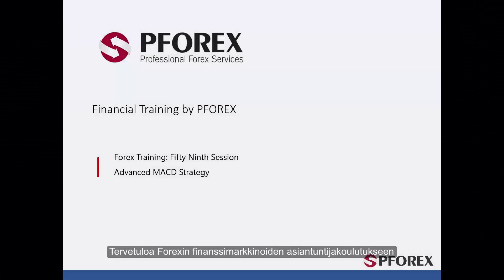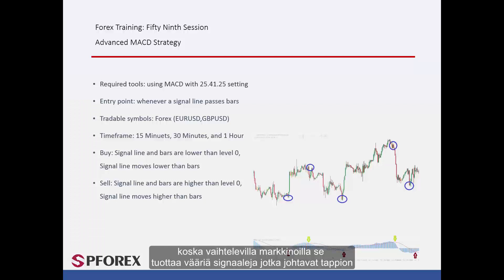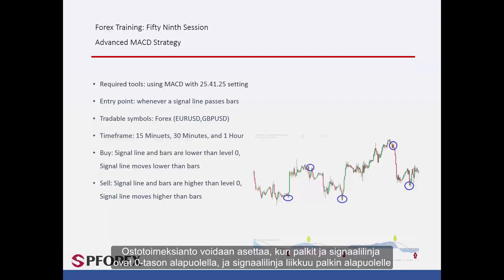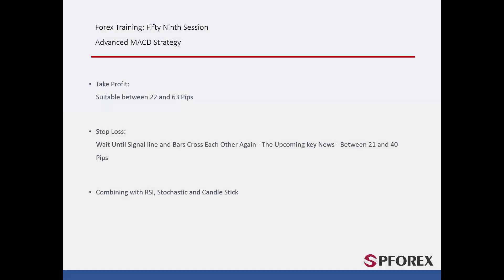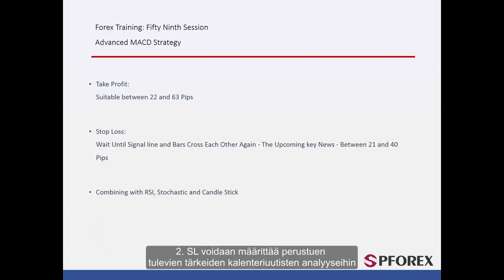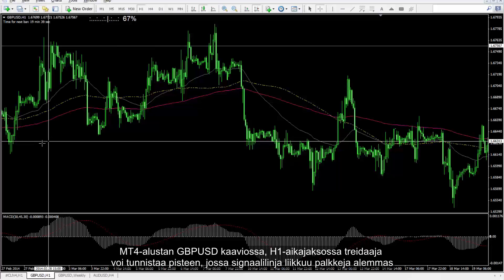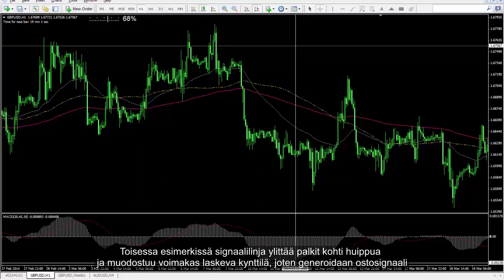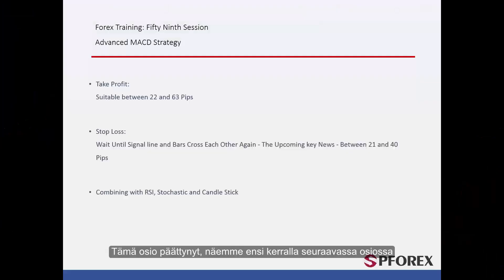59 Edistynyt MACD strategia